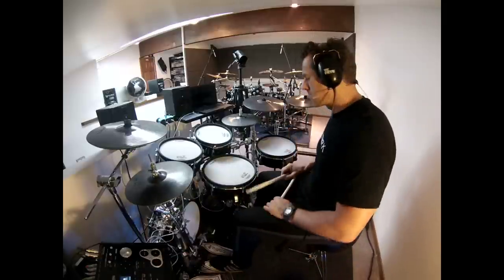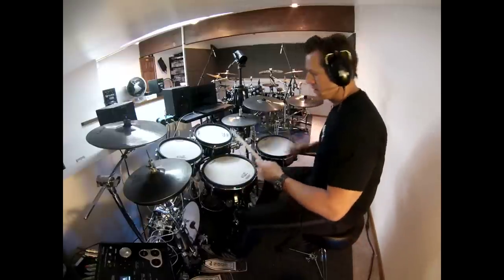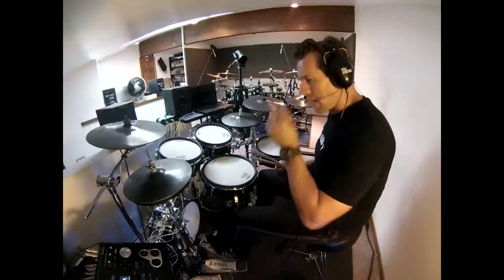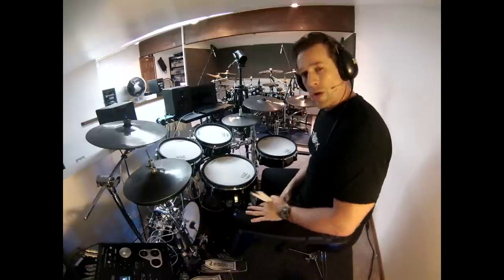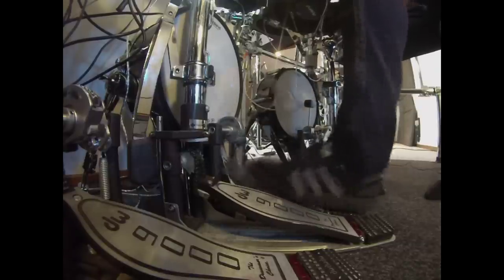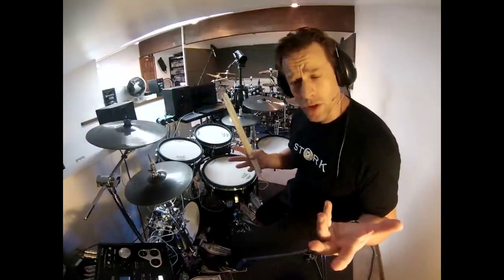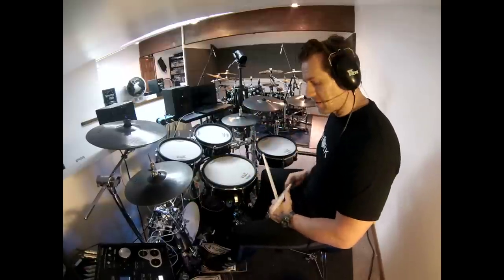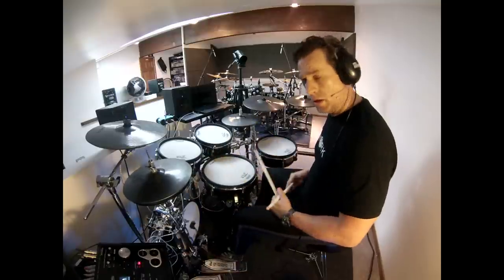Thomas Lang Drumming Bootcamp foot doublestroke lesson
One of the many exercises Thomas is teaching at the Thomas Lang Drumming Bootcamp.